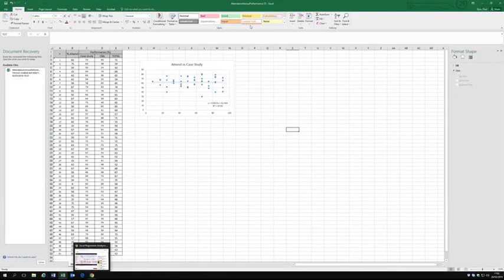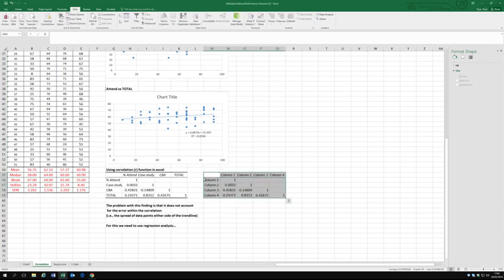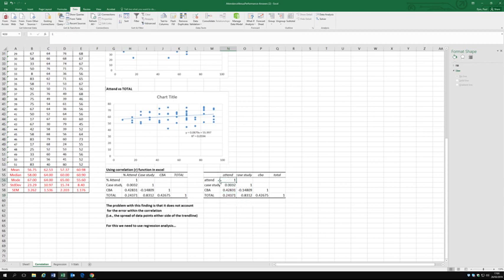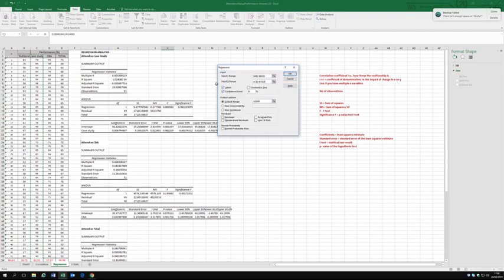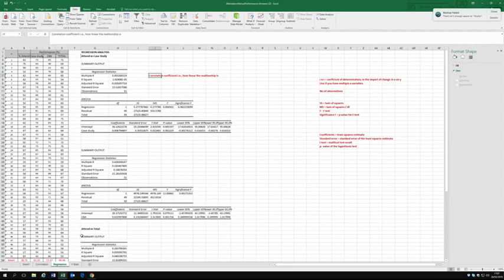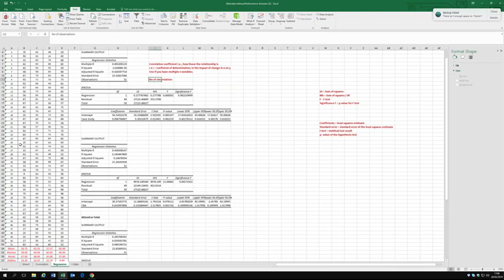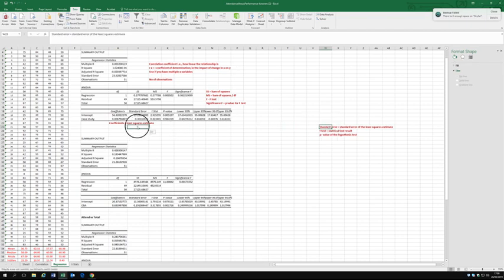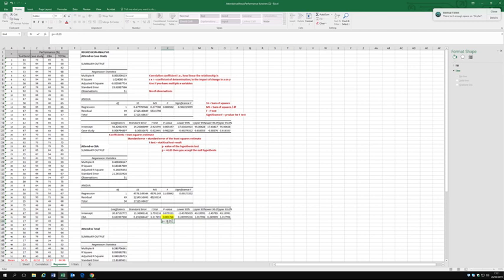Correlation and Regression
Applied Biostatistics Workshop 1